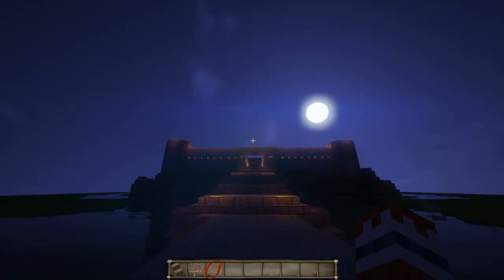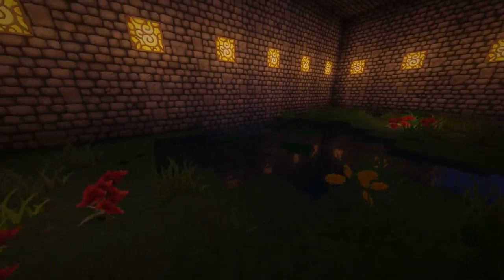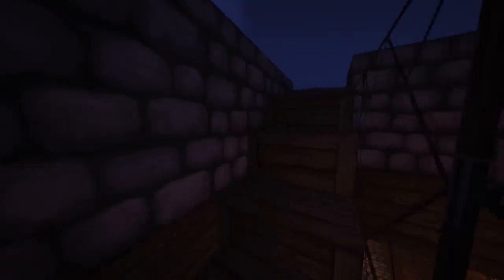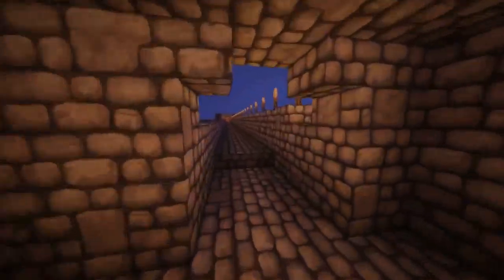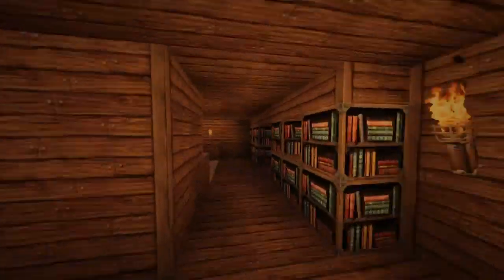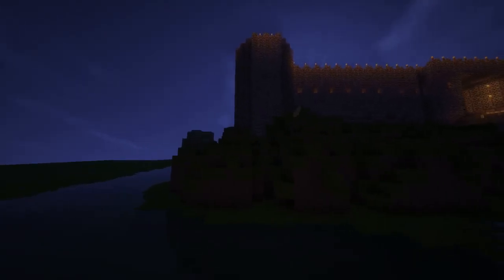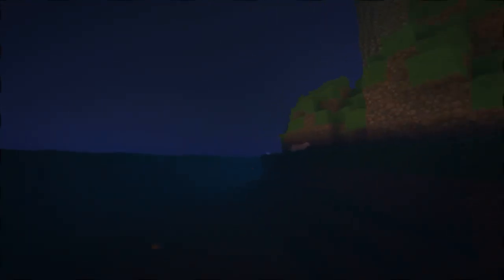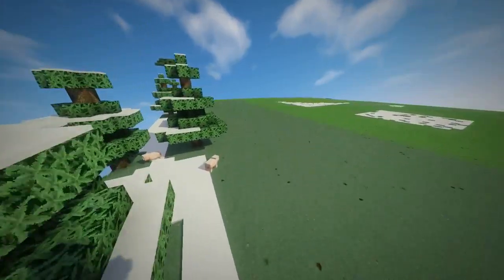Minecraft Mega Castel Build